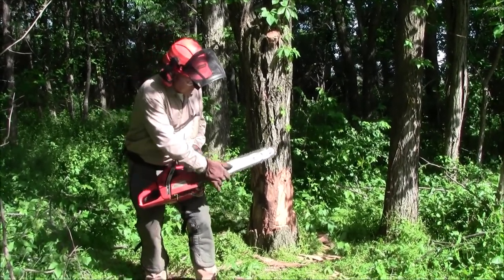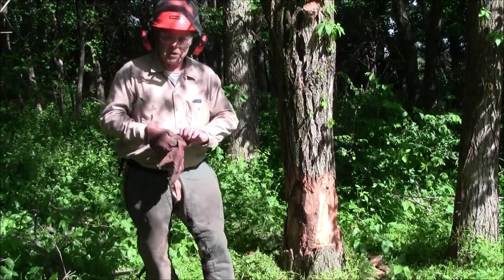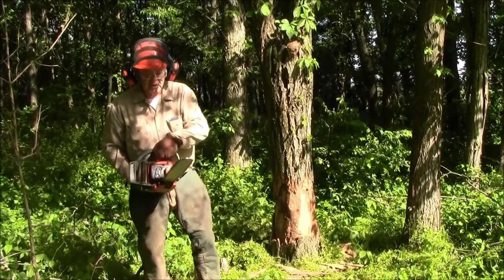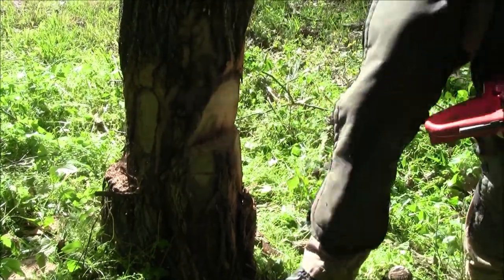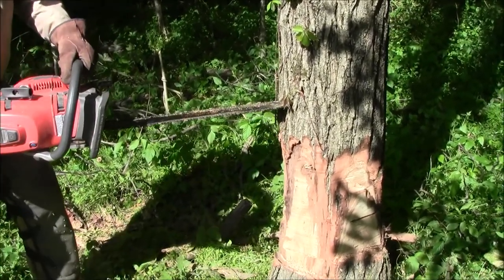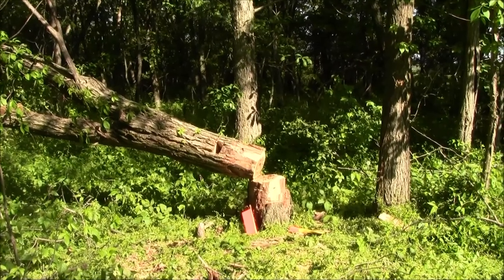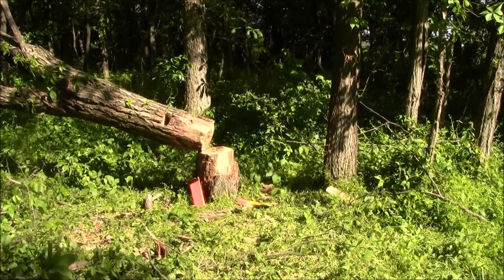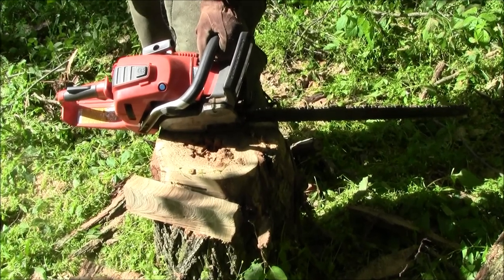Be A Chainsaw Swashbuckler! Bore Cut Basics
A viewer asked for a bore cut video, so here we are doing several cuts to show the process. Keep it sharp, don't file your depth gauges too deep, run wide open while cutting, keep a firm grip and guide your saw, release the throttle when you punch through.